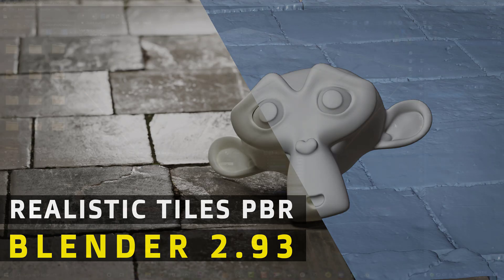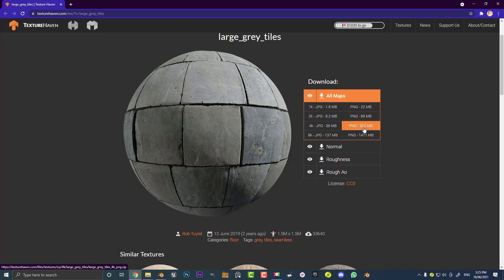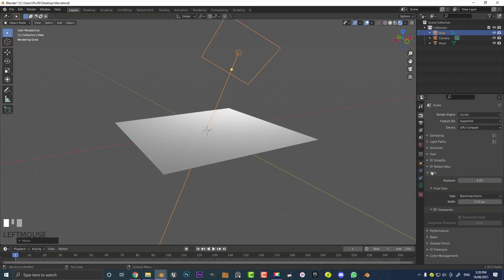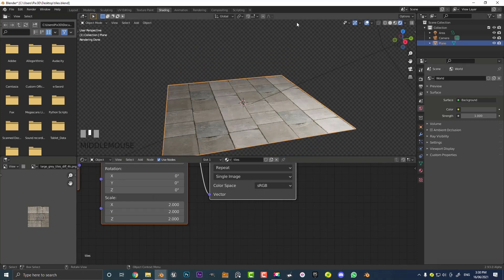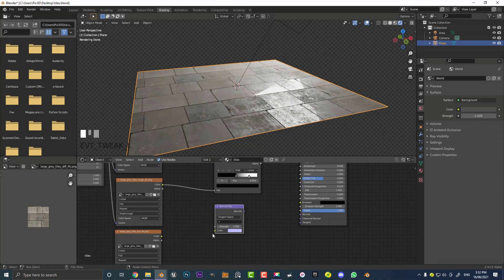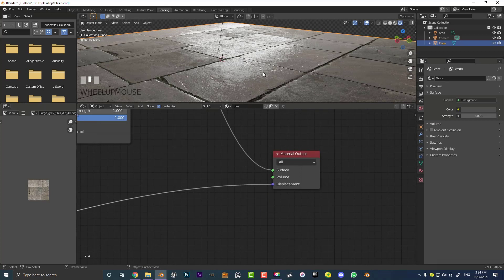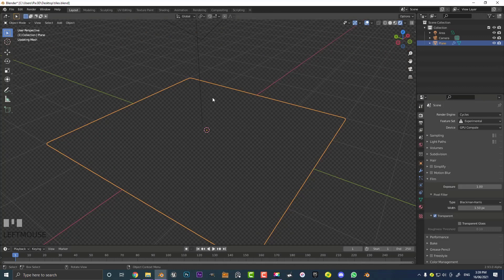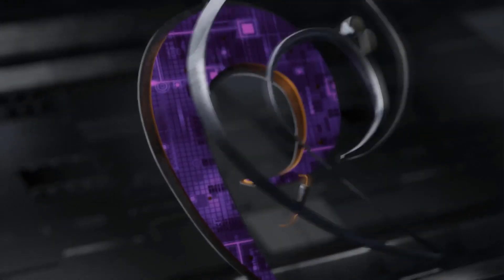FAST Realistic PBR Tiles | Blender Tutorial | Beginners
Learn how to make fast and easy PBR tiles in Blender 2.93 Alpha. This tutorial is very basic and will be a beginner friendly tutorial.